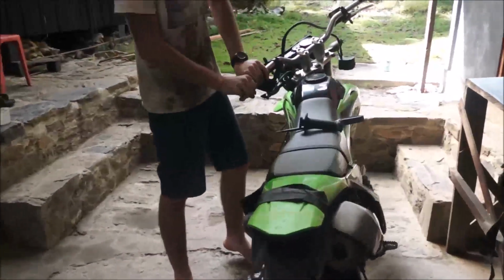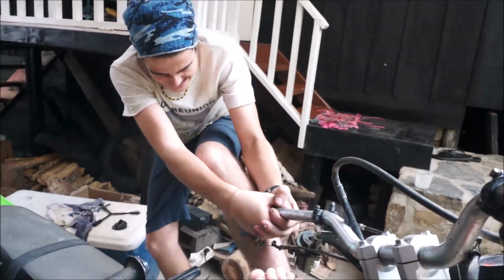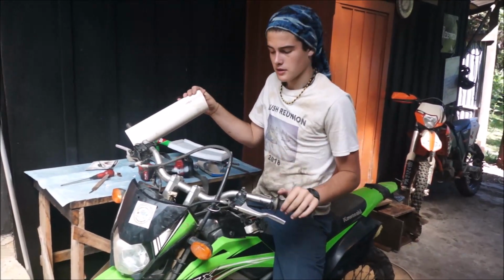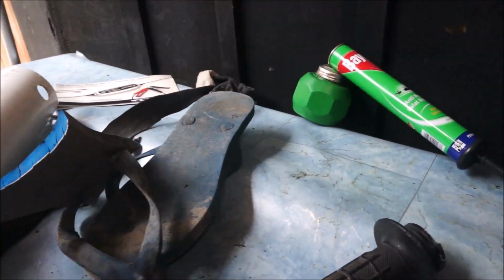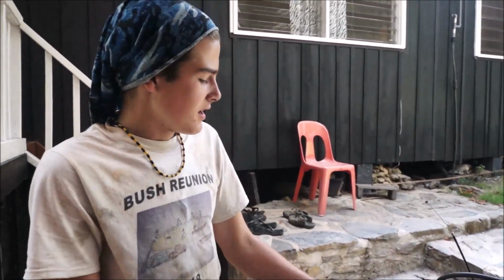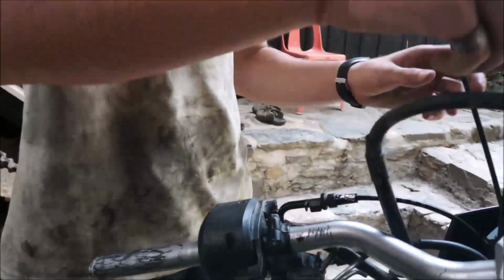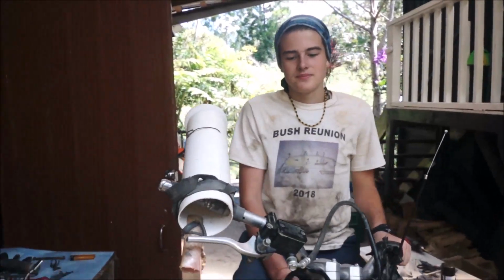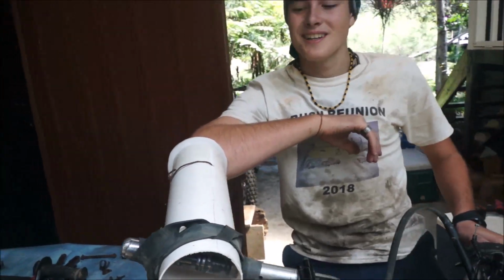Project Surprise Aniel, Ob Anggen Motorcycle Club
Ob Anggen Motorcycle Club project to get Aniel riding with his special challenges!  There is so much hatred and disrespect and racism right now in our part of the world and I am grateful that we get to be in a tiny community that doesn't see skin color but sees humans created in the image of God each one special and unique.